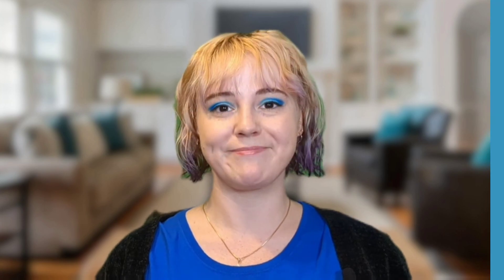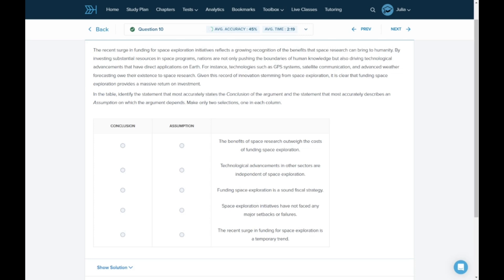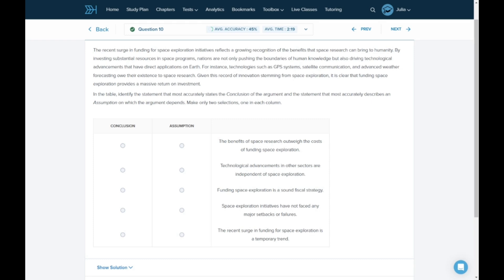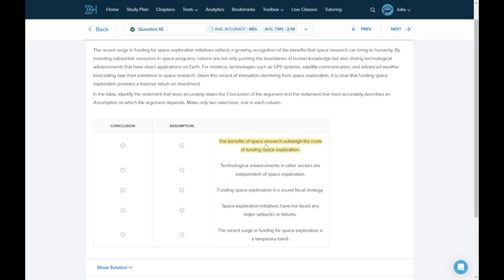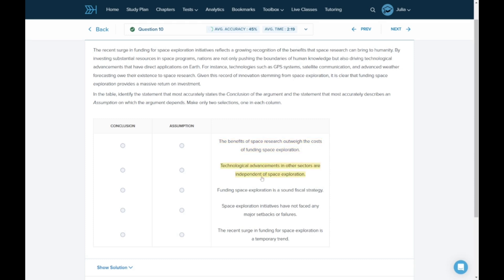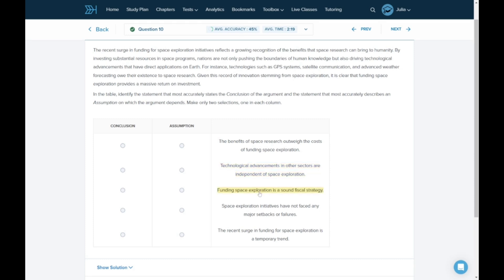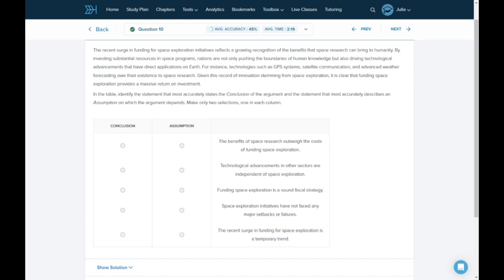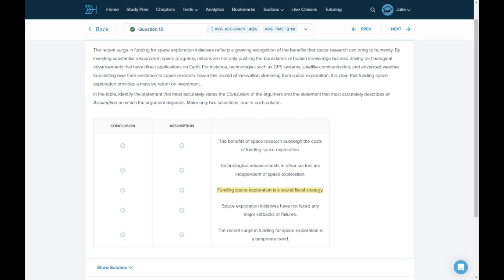How to Solve GMAT Two-Part Analysis (TPA) Verbal Questions ✍️ Tips and Tricks by a GMAT805 Scorer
Struggling with GMAT Two-Part Analysis (TPA) verbal questions? You're not alone! In this video, Julia, a GMAT 805 scorer, shares simple and effective tips to solve these questions with confidence. Learn her easy-to-follow strategies and boost your GMAT Data Insights score today!

Students of all levels are achieving outstanding GMAT scores after using Target Test Prep. Our revolutionary online course takes the guesswork out of your prep and makes studying simple and fun. Start your 5-day trial of the TTP GMAT course today for FREE.